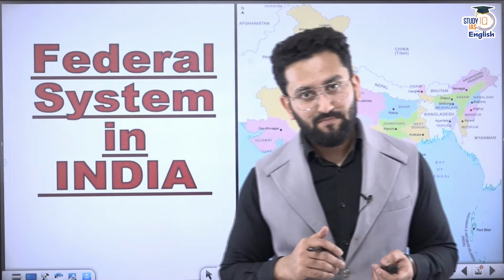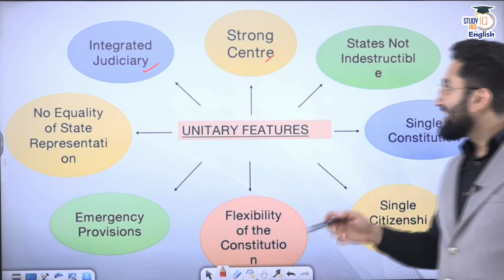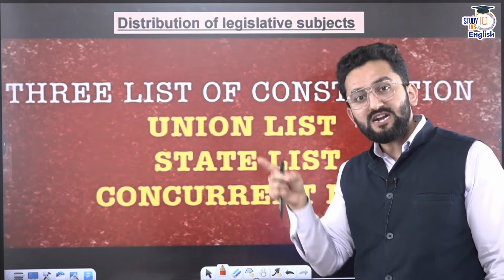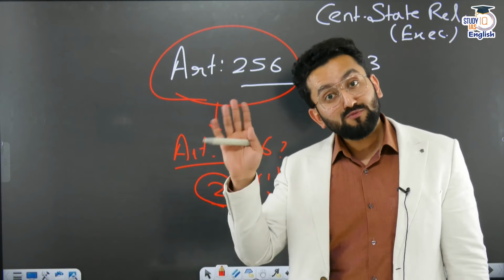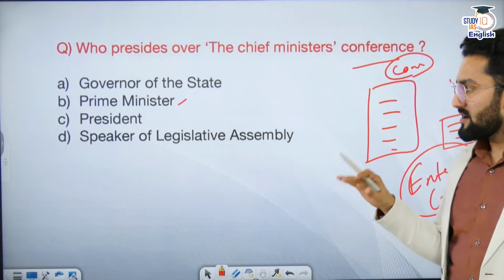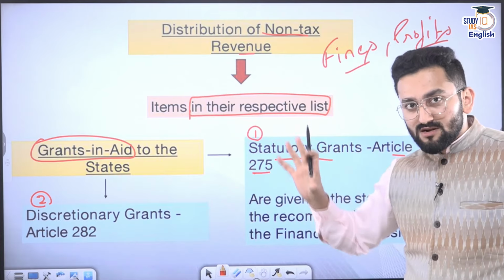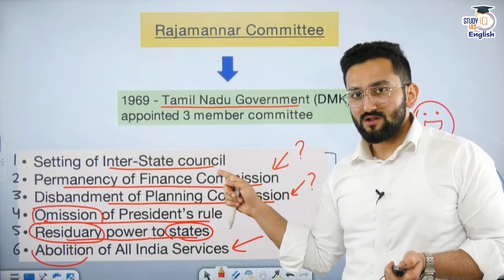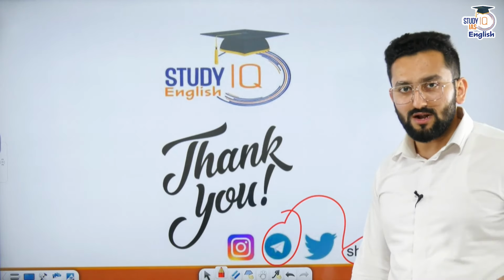Complete Federal System | Indian Polity for UPSC CSE 2025-26 Marathon | Shashank Tyagi | StudyIQ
🚨UPSC IAS Live GS P2I Foundation 2026 Sampoorna English Batch 2

Master Federal System for UPSC CSE 2025-26! Understanding Federal System is crucial for UPSC Prelims & Mains. In this session, Shashank Tyagi Sir provides an in-depth analysis of Features of Indian Federalism, Centre-State Relations & Disputes ,Important Constitutional Provisions (Articles 1-395) and their relevance in contemporary India.